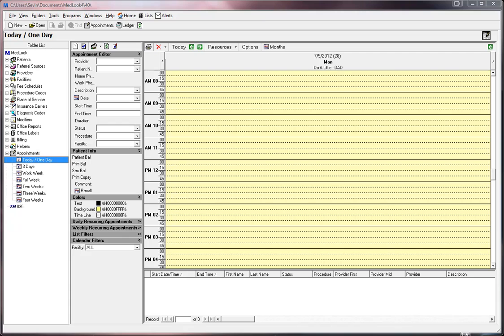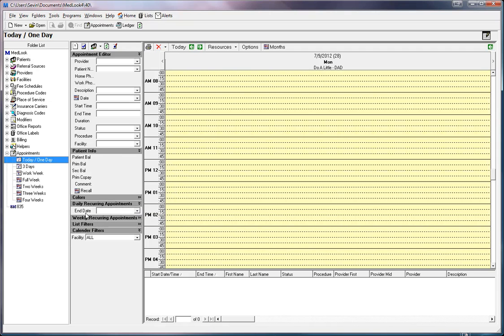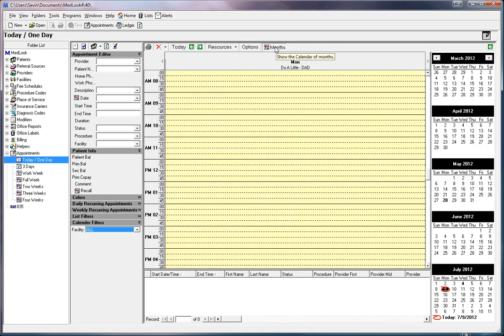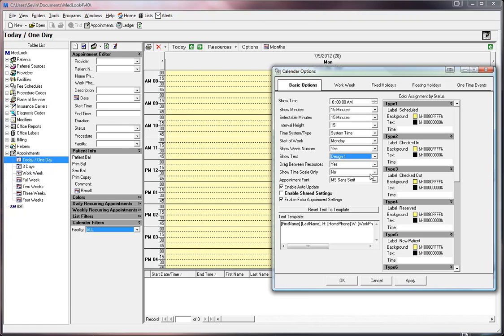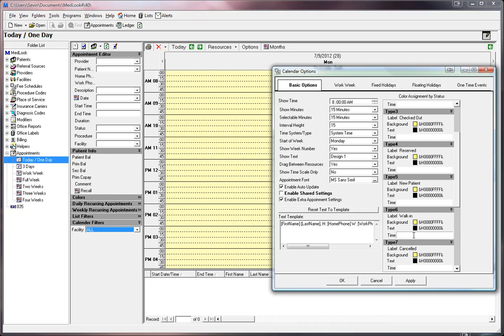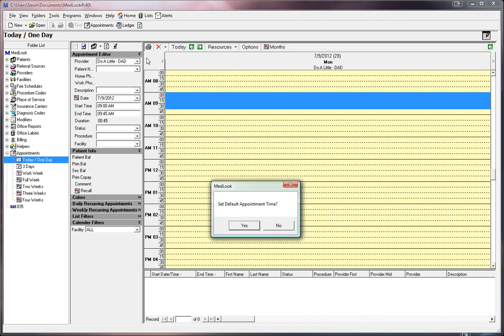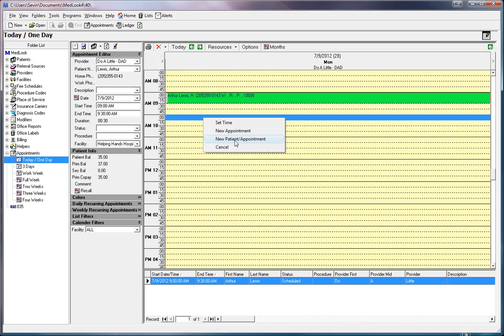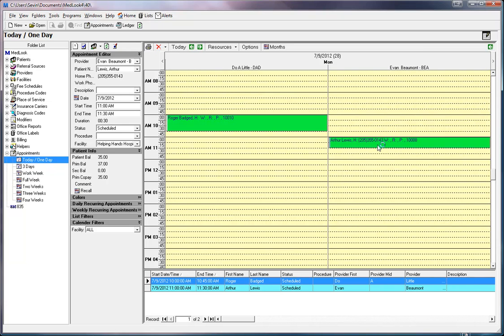Appointments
A tutorial on how the navigate and use the appointment screen.